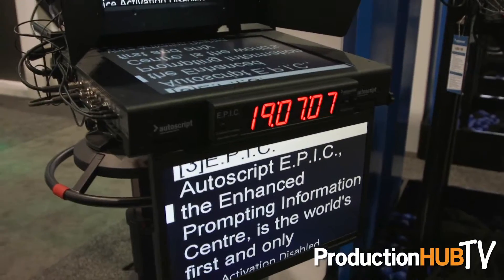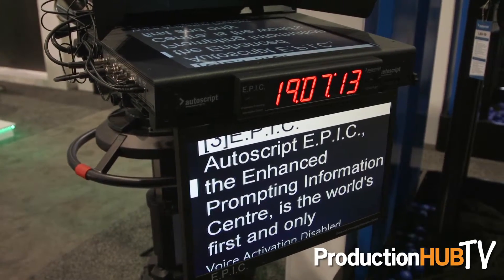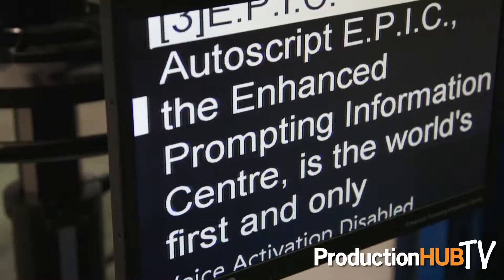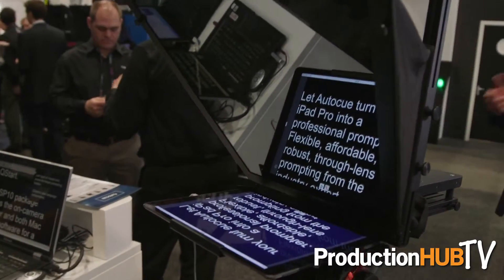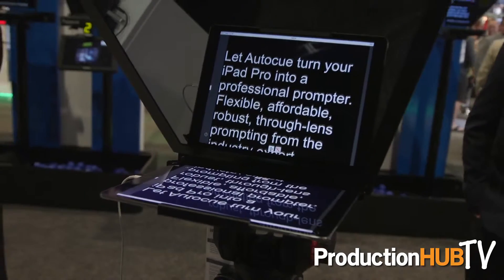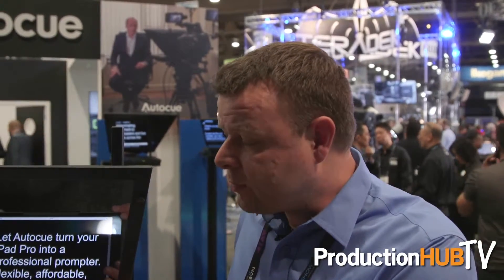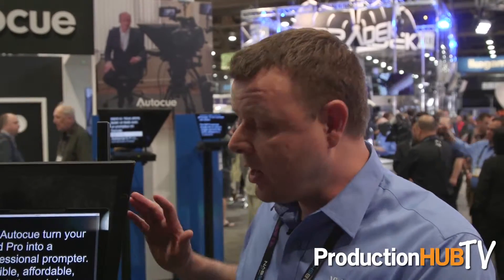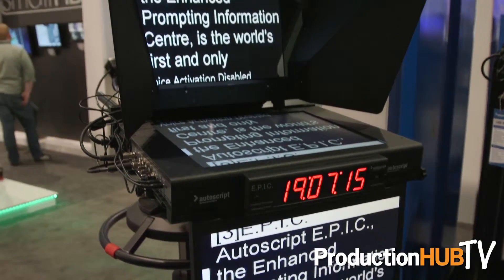Autocue iPad Pro & Autoscript E.P.I.C. 19 at NAB 2016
An interview from the 2016 National Association of Broadcasters Convention in Las Vegas with Simon Clark of Vitec Videocom. Vitec Videocom, the Broadcast Division of The Vitec Group plc, brings together some of the most respected, innovative and sought-after brands in the industry: Anton/Bauer, Autocue, Autoscript, Bexel, Camera Corps, Litepanels, OConnor, Paralinx, Sachtler, SmallHD, Teradek, The Camera Store, Vinten and Vinten Radamec. In this interview Simon talks with us about the Autocue iPad Pro 12.9” Teleprompter Package & the Autoscript E.P.I.C. 19 Prompting and On-Air System.

This 19" version of the world's first fully integrated prompting and on-air system brings major benefits by combining the brightest 19" LED prompting screen with an integrated 19" full HD-SDI on-air monitor. This solves the major operational problem of using on-air monitors – there’s no extra mounting bracket and therefore no restriction of camera tilt range. It weighs 3kg less than a system made of separate components (also saving 3kg of counter-balance) and uses 20% less power.

Developed for users that have a requirement for a smart system to display text and images to talent, the Enhanced Prompting Information Centre (E.P.I.C.) is one of the lightest and most power-efficient teleprompter systems for its size. E.P.I.C. uses class-leading High Bright LED prompting screens with 1600 nits of brightness, a 1000:1 contrast ratio and a lifetime in excess of 70,000 hours.

A unique Picture in Picture (PiP) capability puts more information into the eye line of the talent by allowing all 4 video inputs to be shown at the same time. For example, the system could be configured to display: Prompter text on main monitor, Camera feed on main monitor PiP, Live output on talent monitor, Next story prompt on talent monitor PiP.

The  iPad Pro 12.9” Teleprompter Package turns your iPad Pro 12.9" into a robust, through-the-lens prompter capable of supporting an entire range of full-sized cameras. The Autocue Starter Series iPad Pro 12.9” Teleprompter delivers a complete, professional teleprompting system.

At nearly 13 inches and with increased brightness, the iPad Pro is capable of becoming a prompter with readability to 15 feet. This system includes QStart, the professional teleprompter software that allows you to improve your workflow by easily editing and controlling scripts while sending via desktop extension to the iPad Pro. Use the system with any camera up to a full-sized ENG broadcast or cine camera with lenses up to a 4.2 mm focal length and diameters of up to Ø300 mm. Get started immediately with the included QStart software that allows you to use a dedicated prompter operator, edit swiftly and choose from a wider selection of prompter controllers.